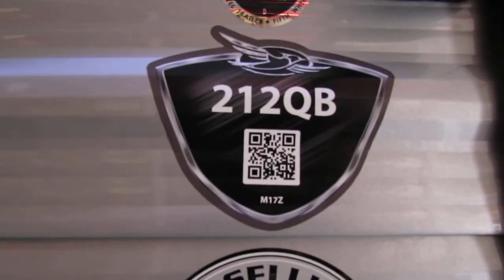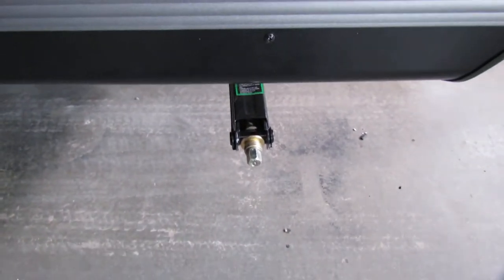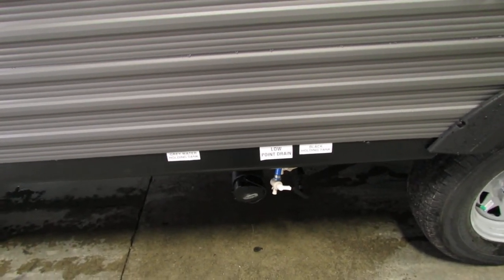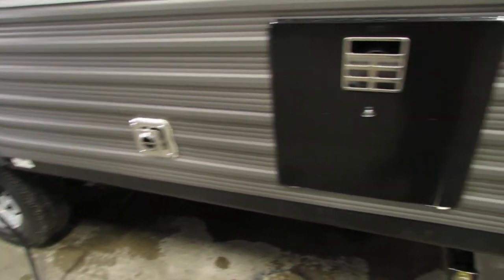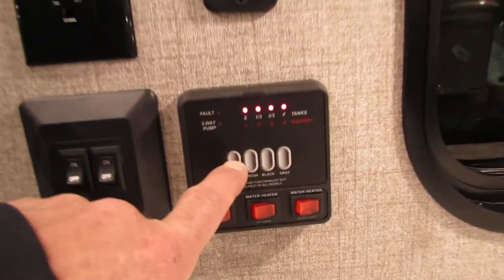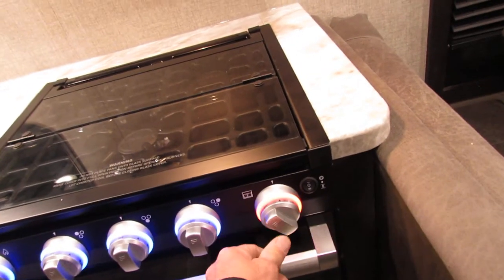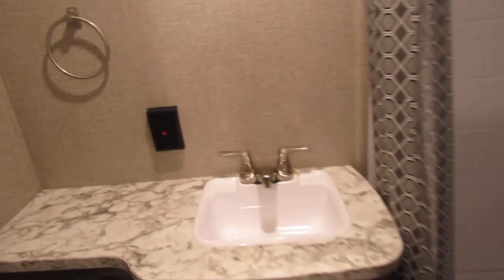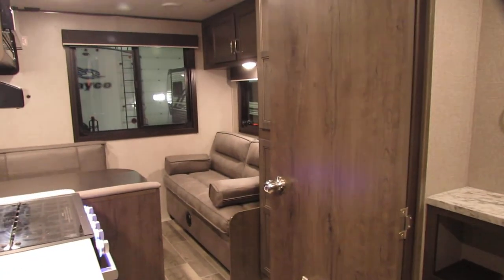2021 Jayco Jay Flight 212QB Walkthrough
VIN# 7Z0707